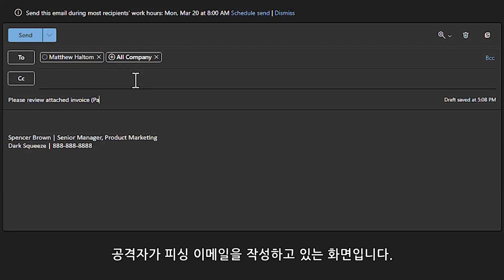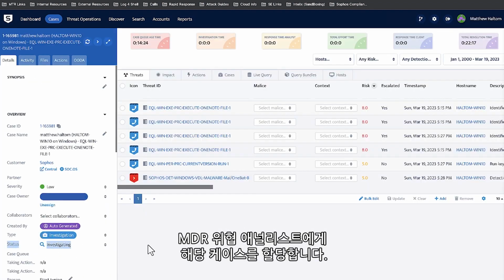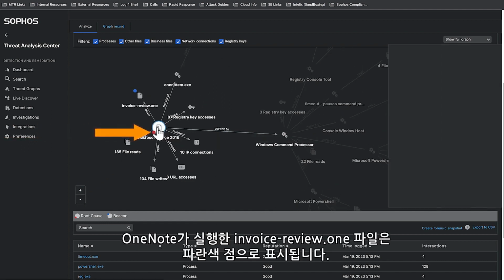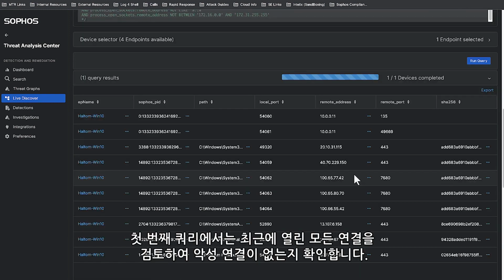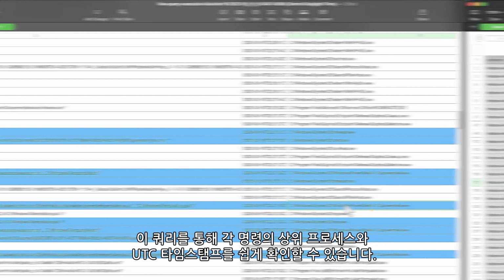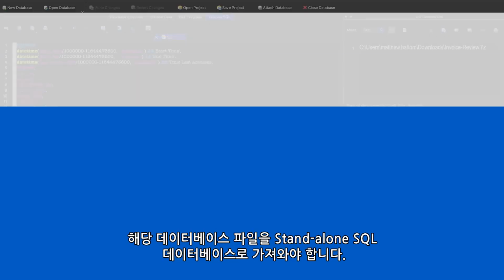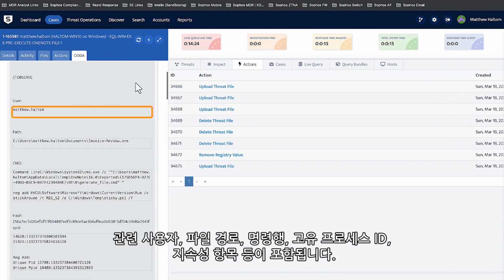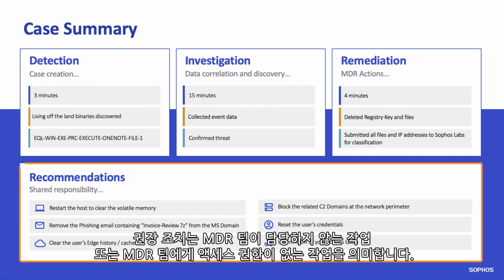(비공개)_ 보안관제 솔루션, Sophos MDR을 소개합니다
Sophos의 대표 제품인 보안관제 솔루션, Sophos MDR을 소개합니다~!